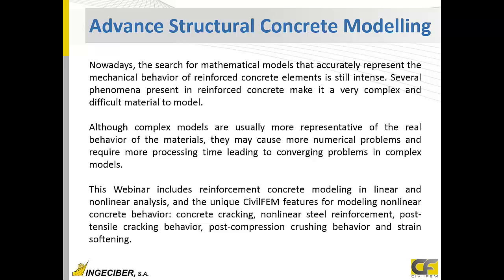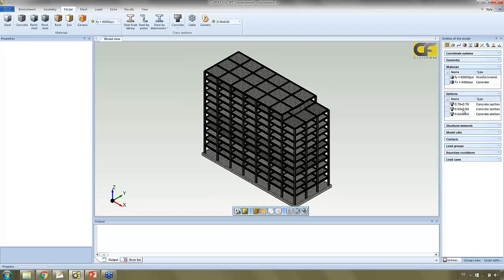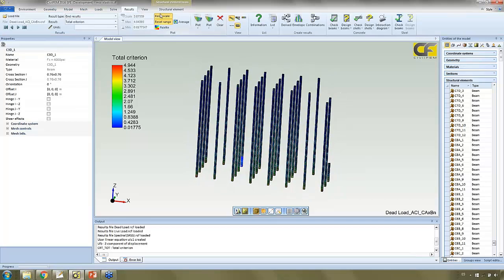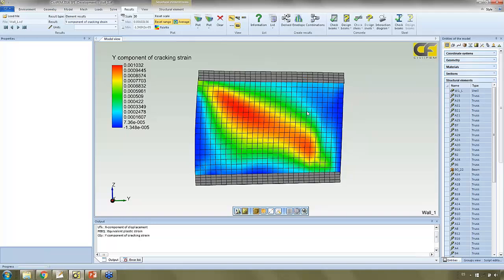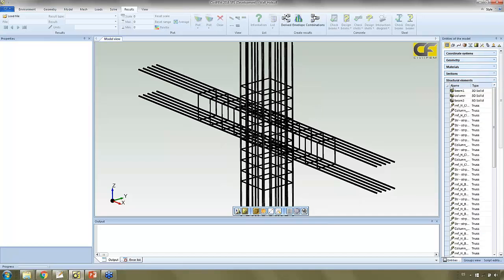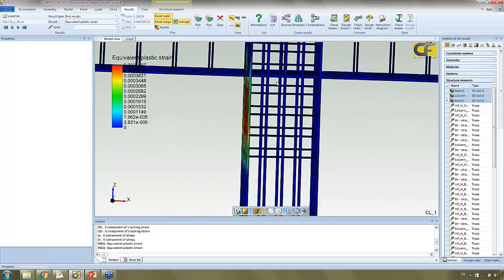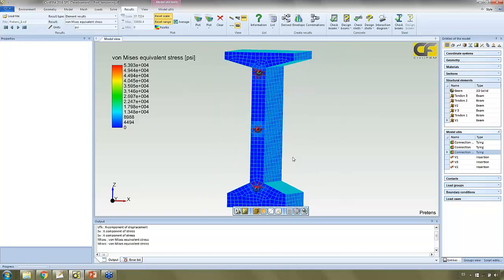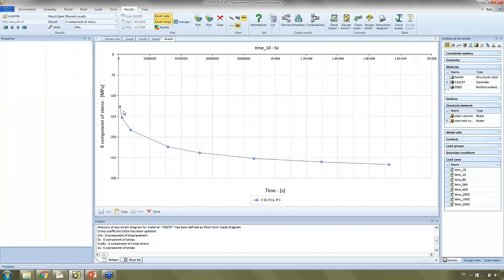Webinar CivilFEM2016 Advanced Structural Concrete Modelling FULL